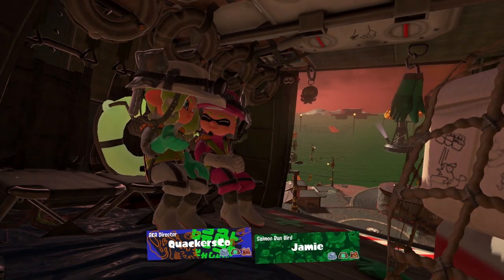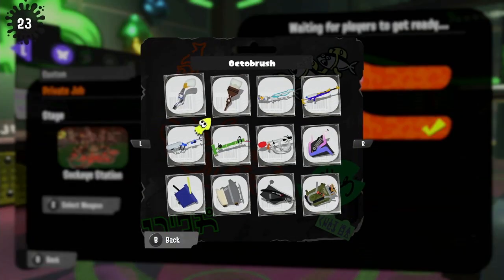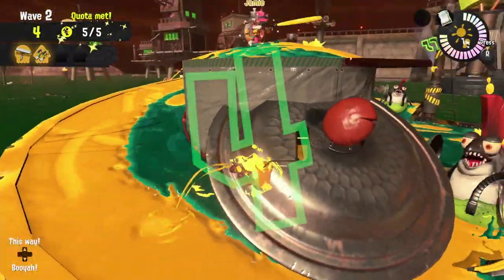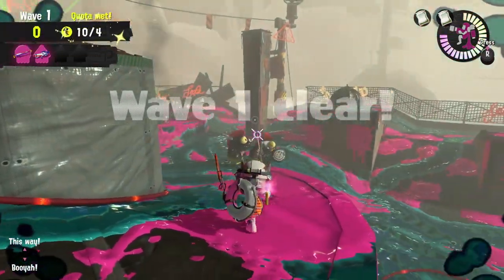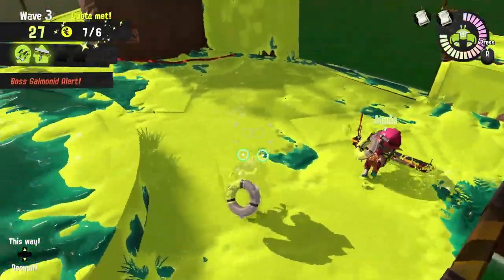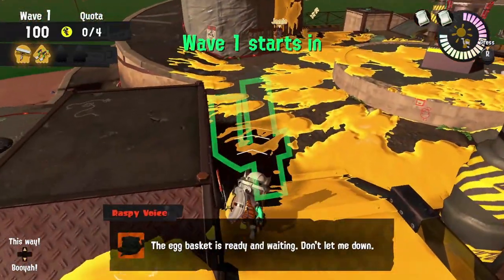The Fish Fry | Salmon Run Tips For Sockeye Splat Dualies Carbon Splattershot Pro Splat Charger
Havin' fun on a salmon run.